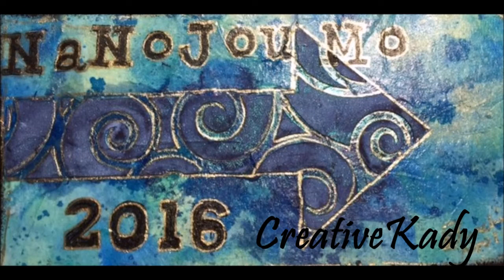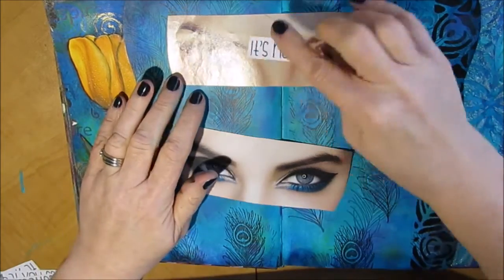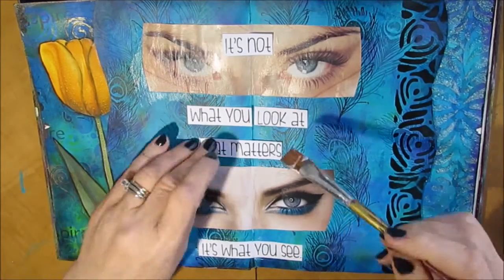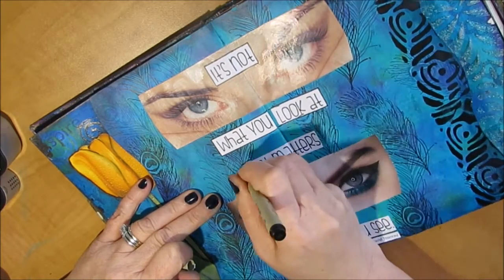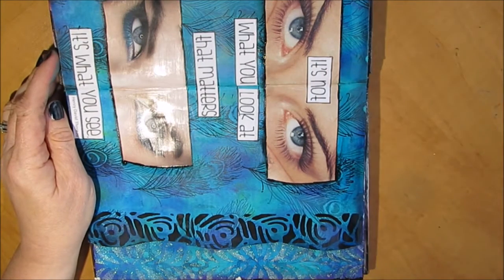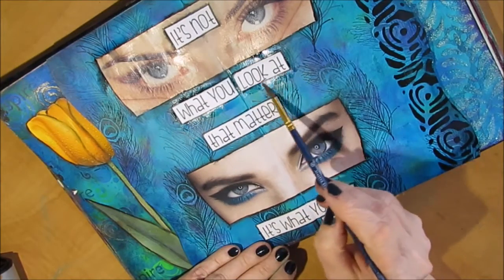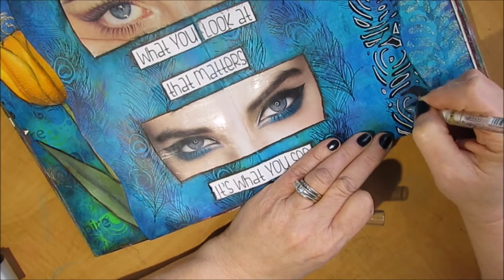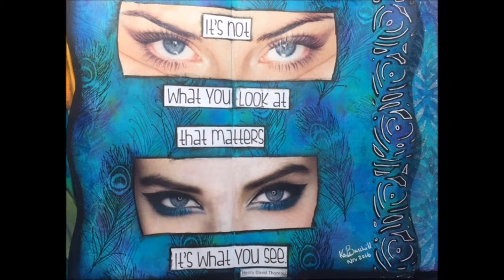NaNoJouMo 12 Art Journal Tutorial " It's What You See"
Do your journal page is easy to handle pieces of time. Learn how here.
WANT TO BUY  THE MATERIALS I USE IN MY VIDEOS?
I pre-selected and organize art supplies into categories to make it easier for you.
Stampendous Peacock
Peacock Feather TCW
Kite Peacock Feather
Dylusions set 2